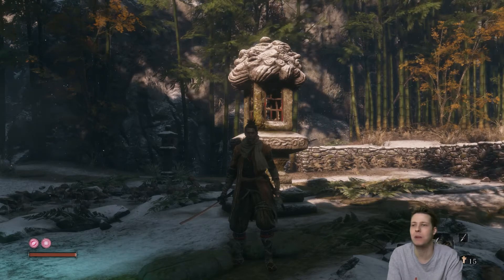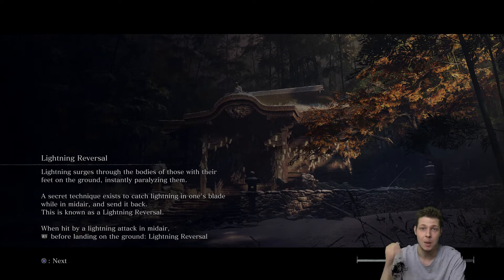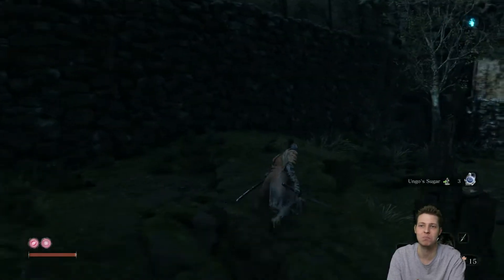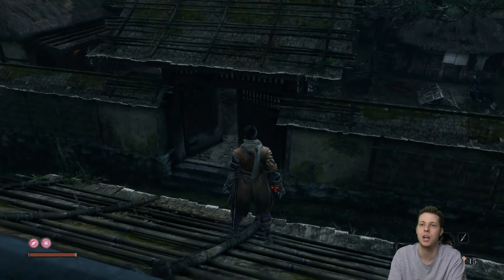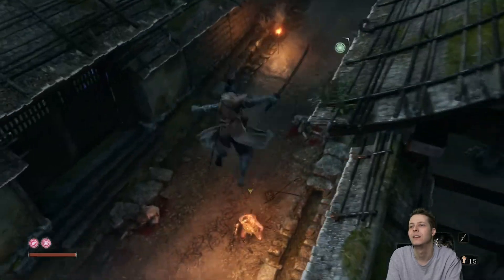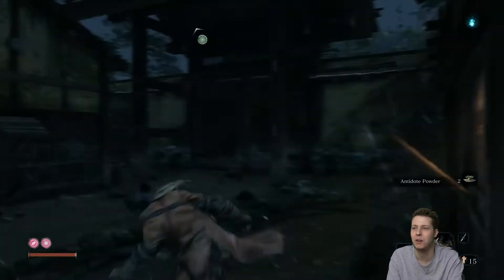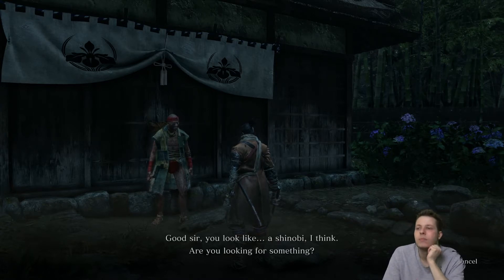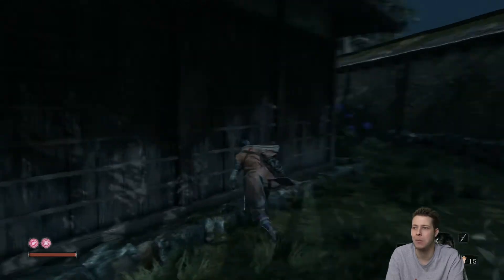Shinobi Hunter Enshin of Misen - Sekiro Shadows Die Twice (PS4 Pro) Part 8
Sekiro Shadows Die Twice PS4 Pro. Another pitiful display by BwolfTheWolf.